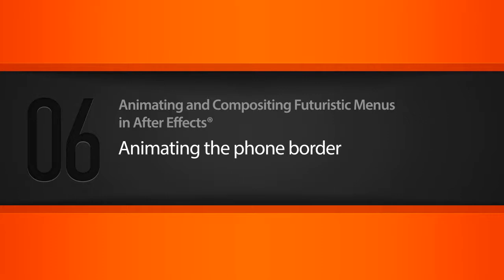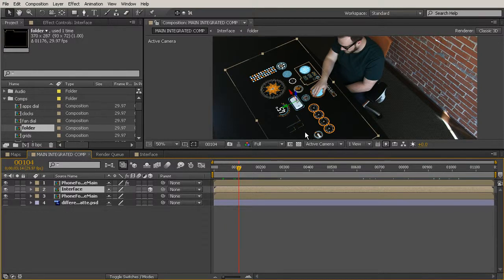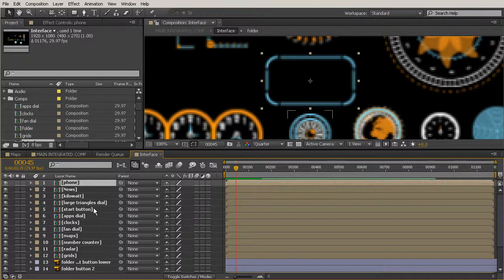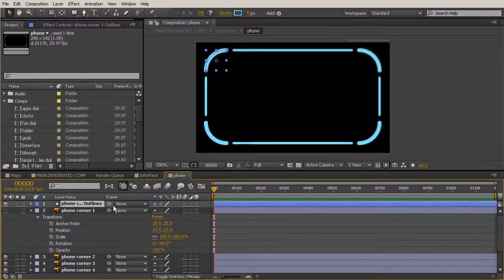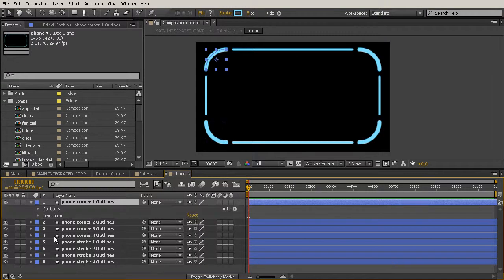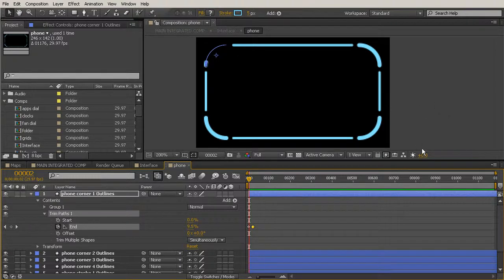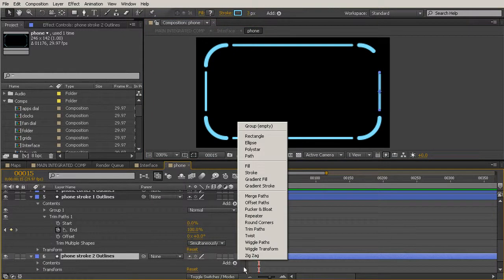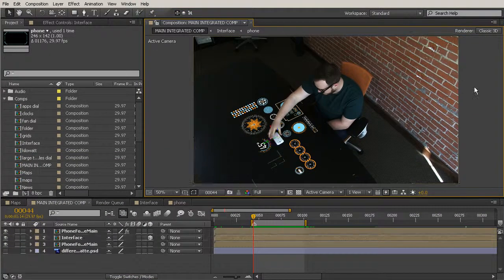как сделать сенсорный дисплей в Adobe After Effects (Часть 6)